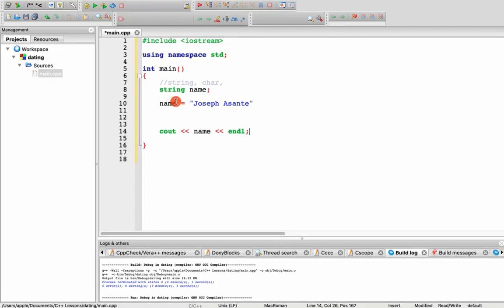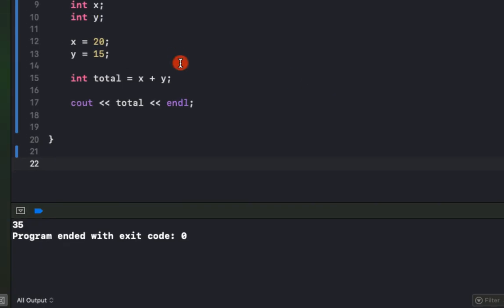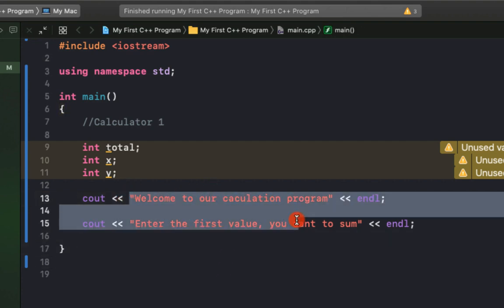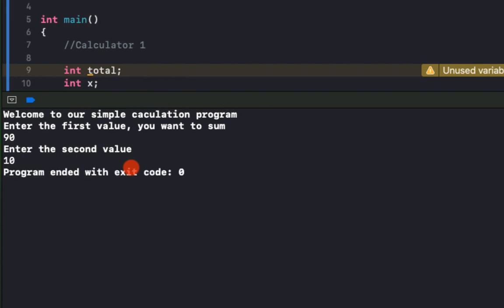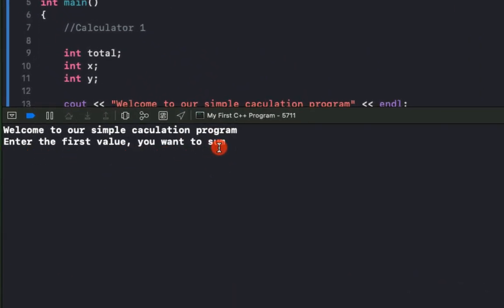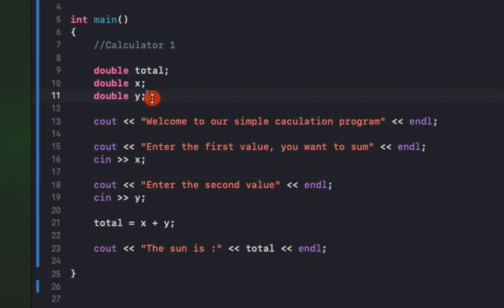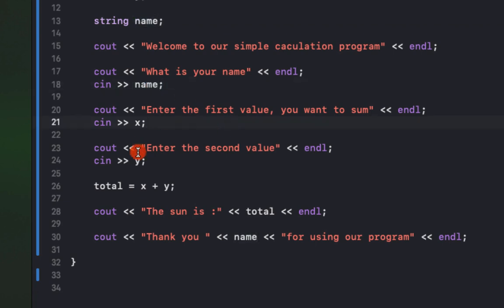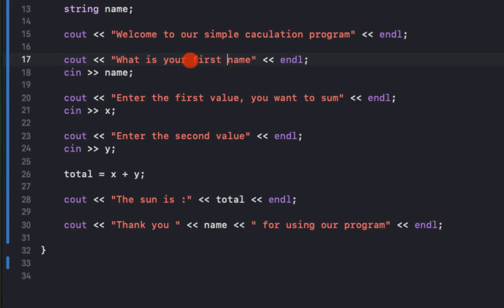Building Your First Calculator Program in C++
In this hands-on tutorial, we take the concepts of variables and data types in C++ to the next level by building a fully functional calculator program. Follow along as we guide you through the process of creating a user-friendly program that allows users to enter values and performs calculations with precision. We leverage our knowledge of integer, floating-point, and string data types to ensure accurate input and output. With step-by-step instructions and insightful explanations, you'll learn how to implement arithmetic operations and handle user inputs effectively. By the end of this video, you'll have a solid grasp of applying variables and data types in a practical program. Don't miss this opportunity to develop your C++ skills and create your first calculator program.

🚨 Predicted keywords for SEO:

Building a calculator program in C++
Creating a calculator in C++
Hands-on calculator program tutorial
Applying variables and data types in C++
C++ calculator program development
Arithmetic operations in C++
User input handling in C++
C++ programming project
Building a basic calculator in C++
Implementing calculations in C++
Calculator program with user inputs
C++ programming practice
Beginner C++ calculator tutorial
Step-by-step C++ calculator development